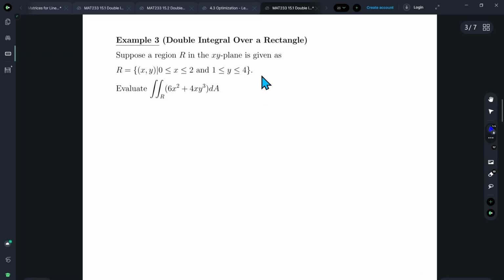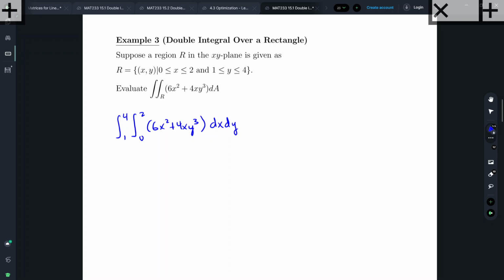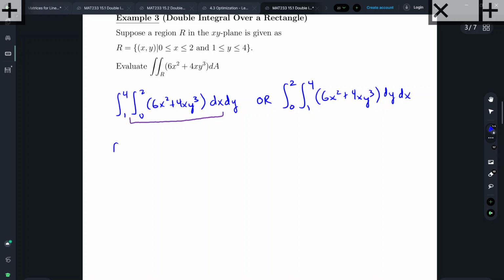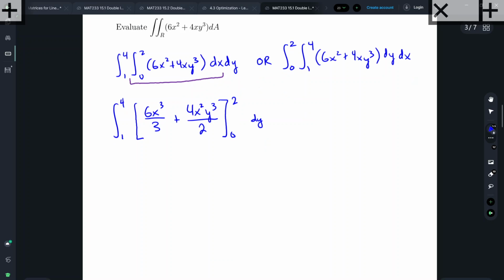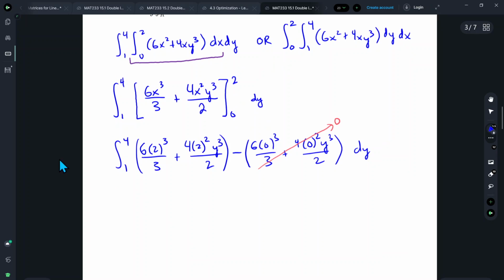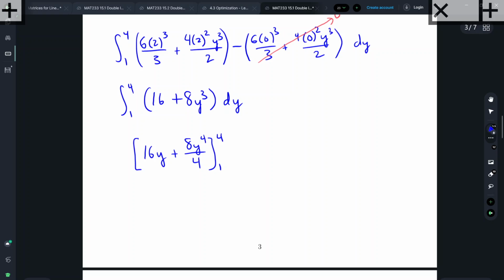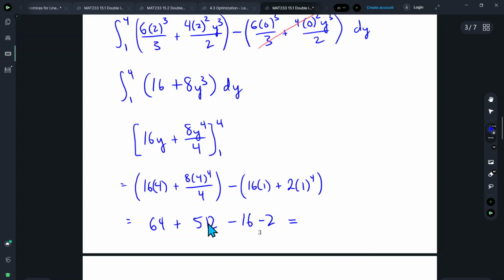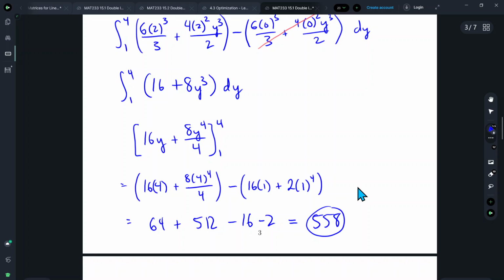MAT233 15.1 Example 3 Calculating a Double Integral over a Rectangle